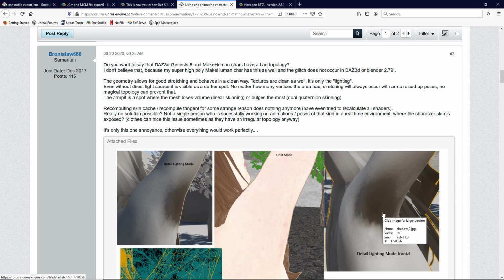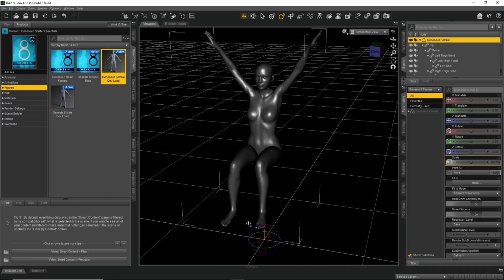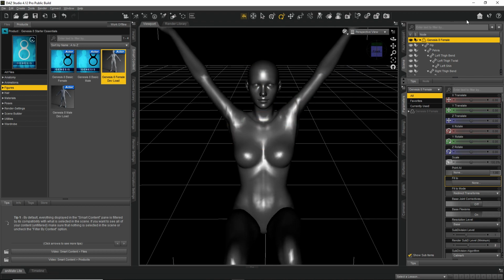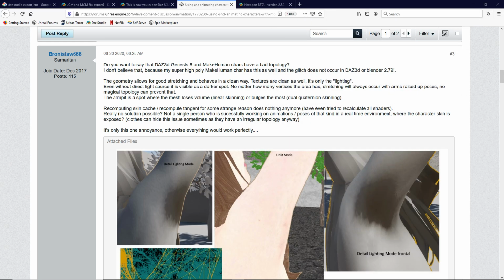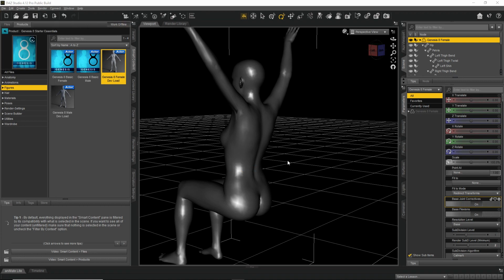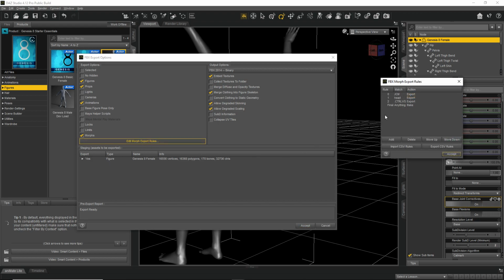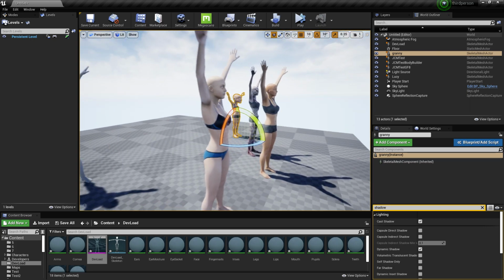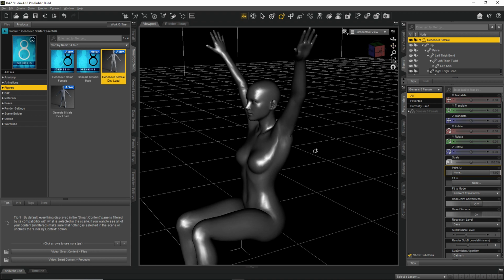G3 V G8